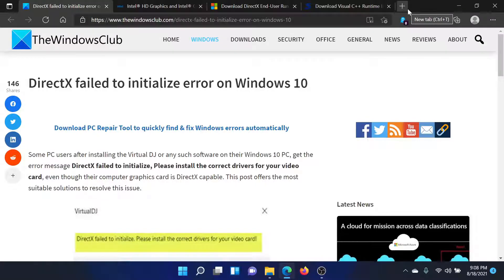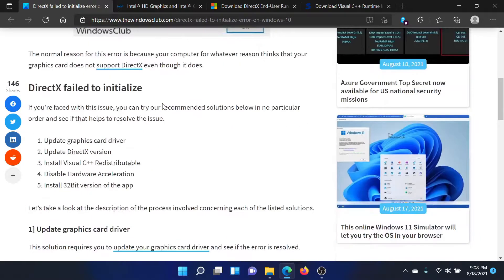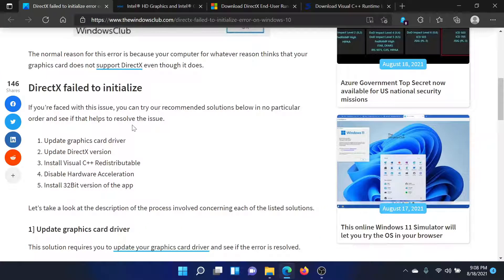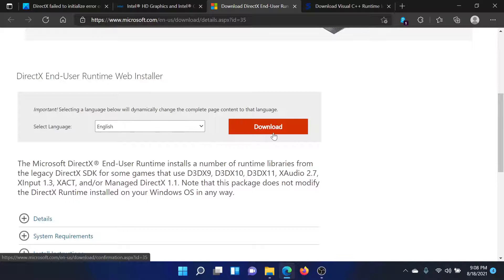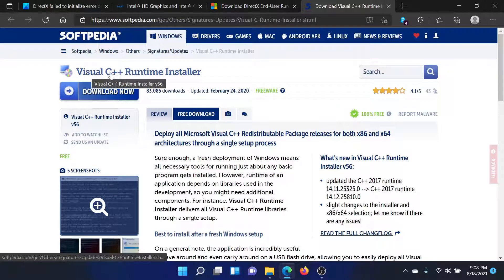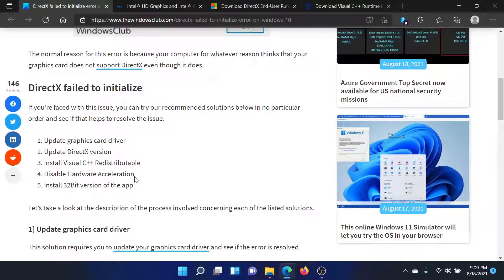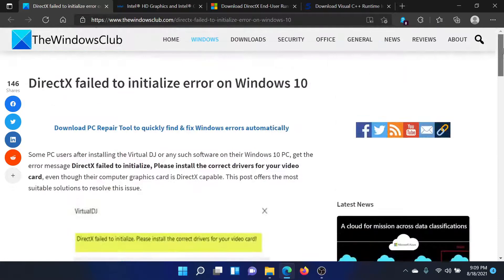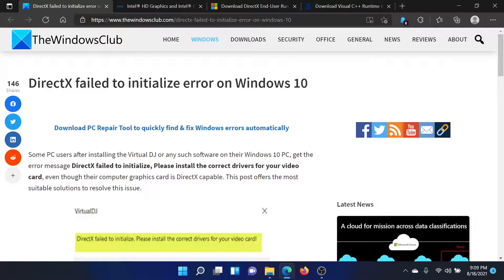DirectX failed to initialize error on Windows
Some PC users after installing the Virtual DJ or any such software on their Windows 10 PC, get the error message DirectX failed to initialize, Please install the correct drivers for your video card, even though their computer graphics card is DirectX capable. This guide offers the most suitable solutions to resolve this issue.

1] Update graphics card driver

2] Update DirectX version

3] Install Visual C++ Redistributable

4] Disable Hardware Acceleration

5] Install 32Bit version of the app

Timecodes:
0:00 Intro
0:24 Install latest graphics card drivers
0:36 Install DirectX
0:50 Install Visual C++
1:07 Disable Hardware Acceleration
1:19 Install 32 bit version